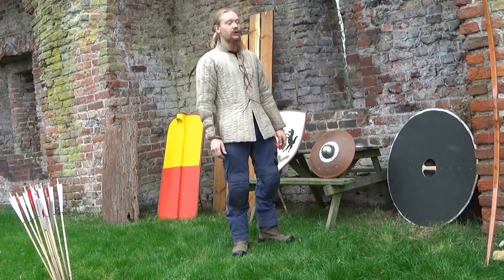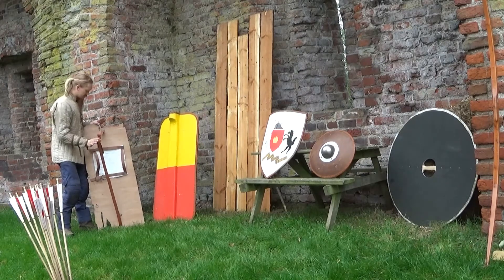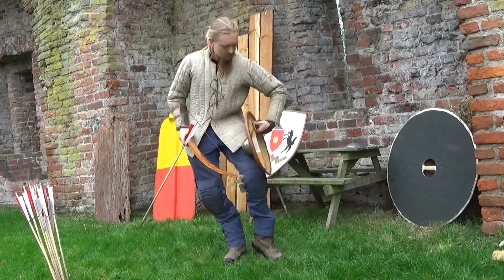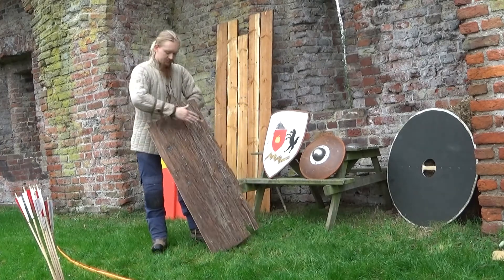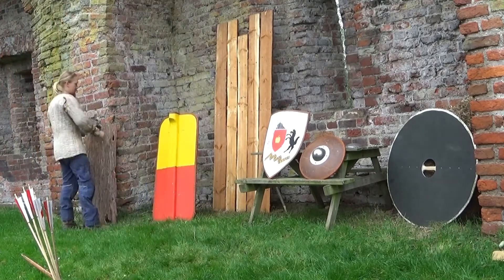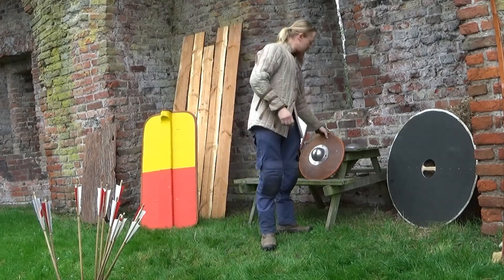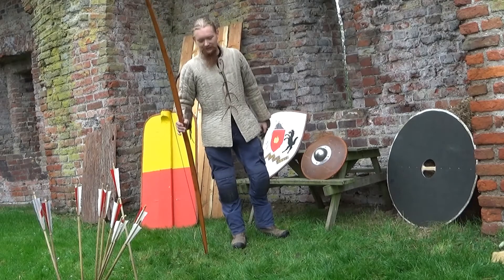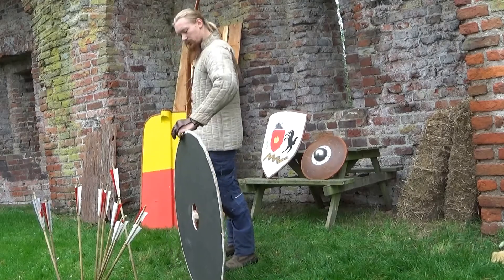shields and bows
a reaction to Shadiversity in the topic of bows and shields.
idiot me messing around, sorry.
big thanks to Shad and others for making the content they make.